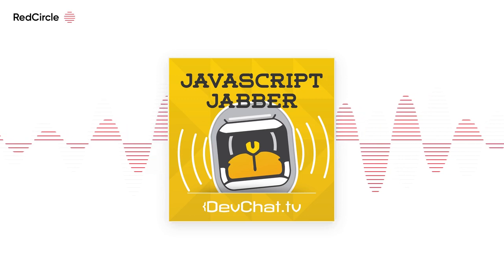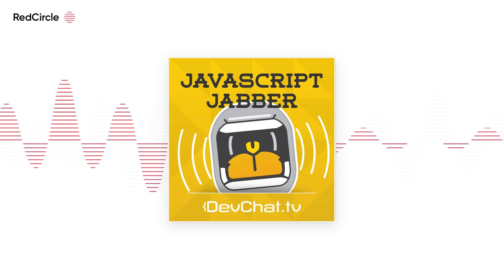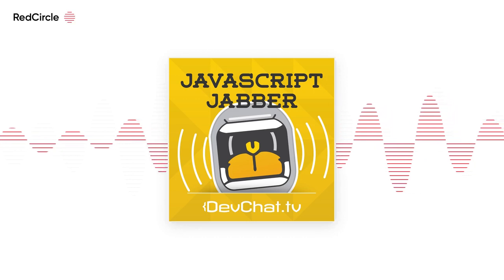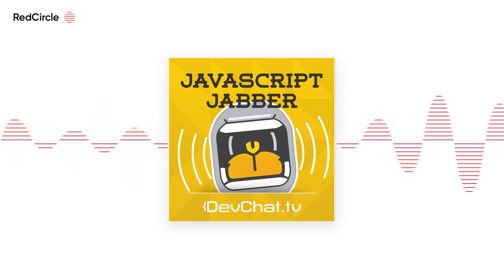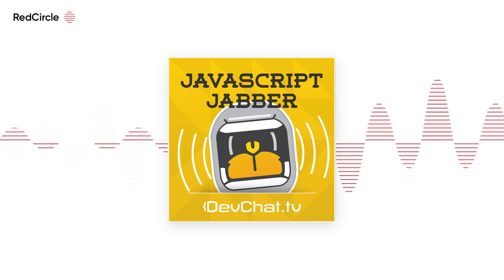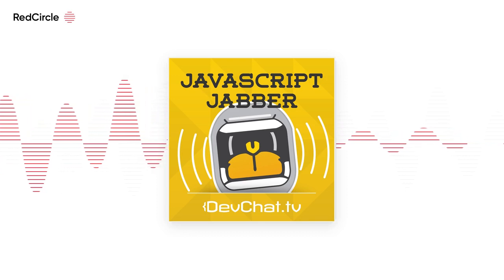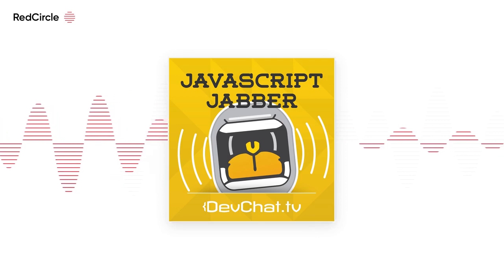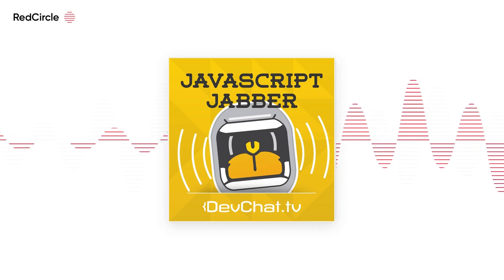JSJ 249 Loading and Optimizing Web Applications with Sam Saccone and Jeff Cross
On today's episode, Charles Max Wood, Joe Eames, and Aimee Knight discuss Loading and Optimizing Web Applications with Sam Saccone and Jeff Cross. Tune in to their interesting talk, and learn how you can improve user experience and performance with better loading!
Special Guests: Jeff Cross and Sam Saccone.